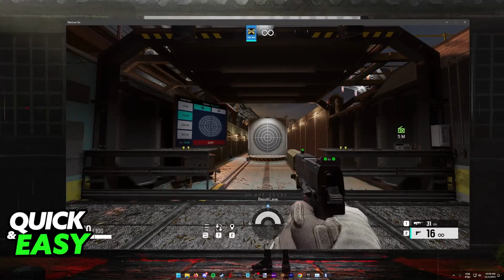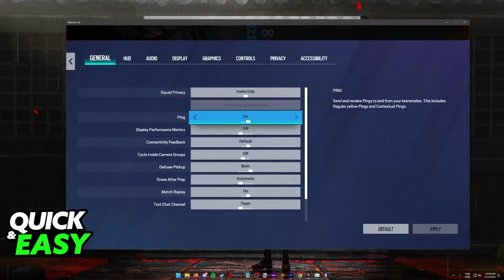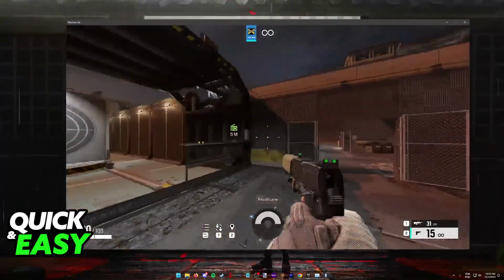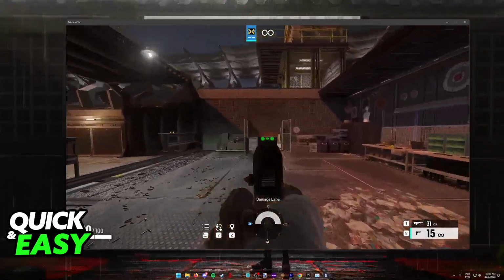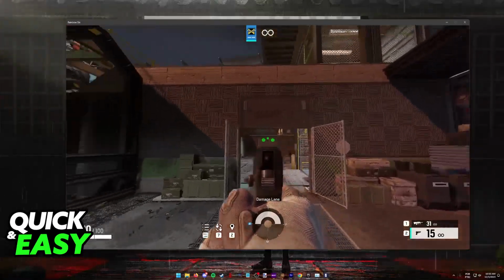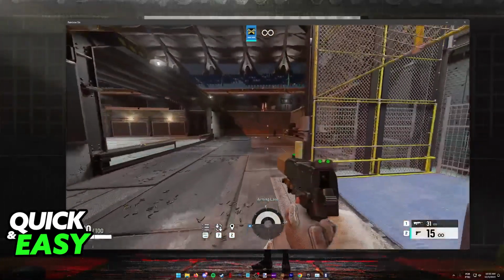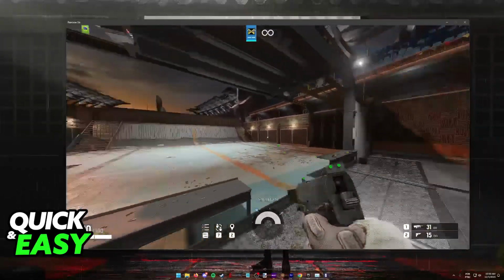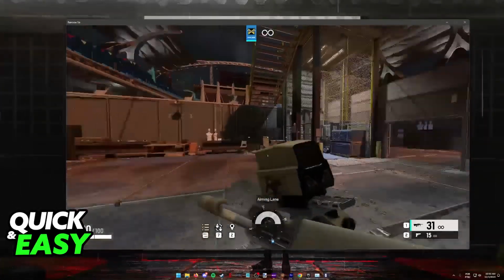How To Fix Rainbow Six Siege Mouse Cursor Bug 2025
In this video I will solve your doubts about how to fix rainbow six siege mouse cursor bug 2025, and whether or not it is possible to do this.

I hope I have helped you with the video!